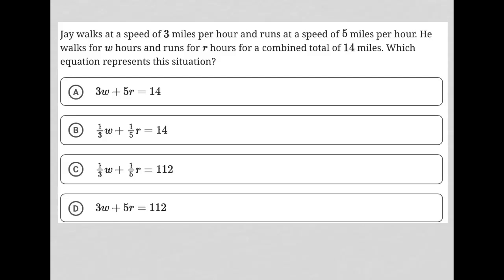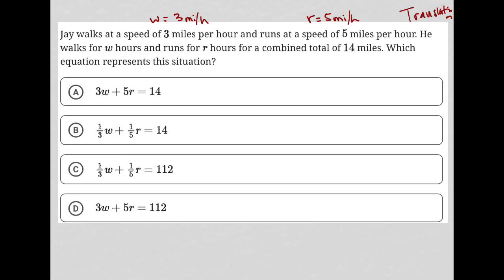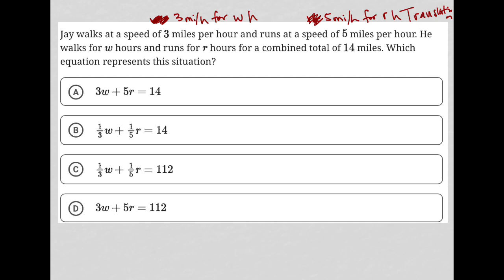Jay walks at a speed of 3 miles per hour and runs at a speed of 5 miles per hour. He walks for w....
Bluebook Digital SAT Test 1 Module 1 Question 3:

Jay walks at a speed of 3 miles per hour and runs at a speed of 5 miles per hour. He walks for w hours and runs for r hours for a combined total of 14 miles. Which equation represents this situation?